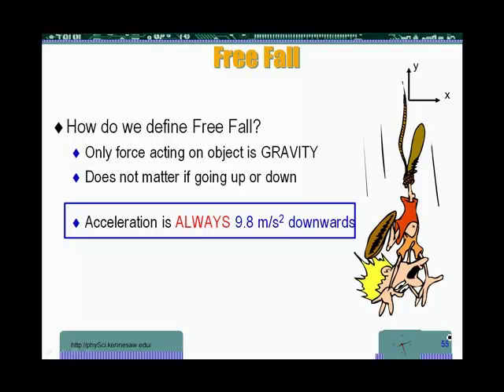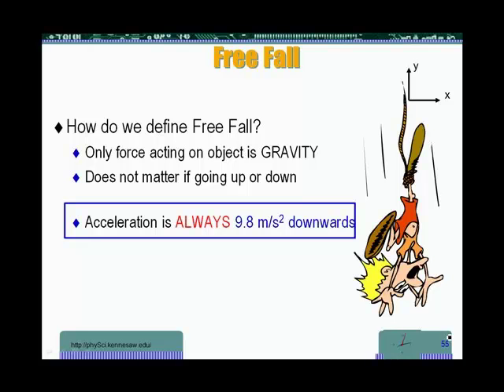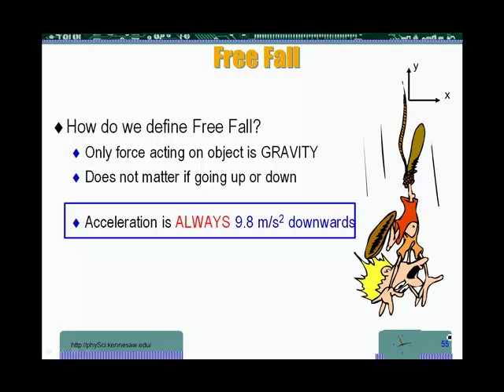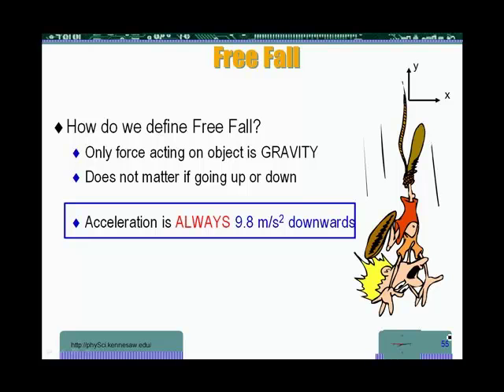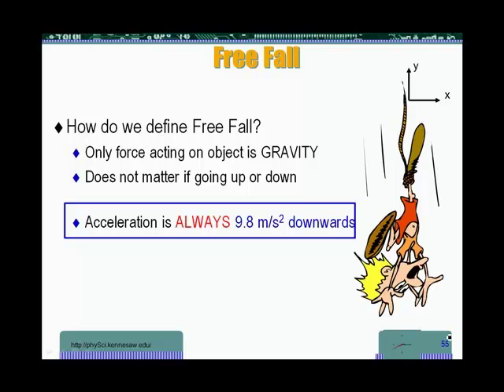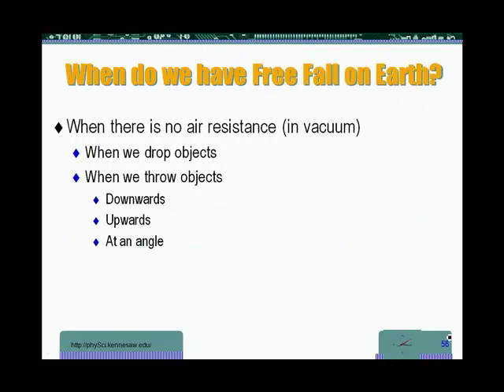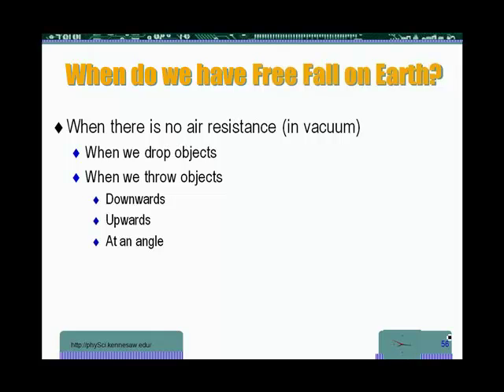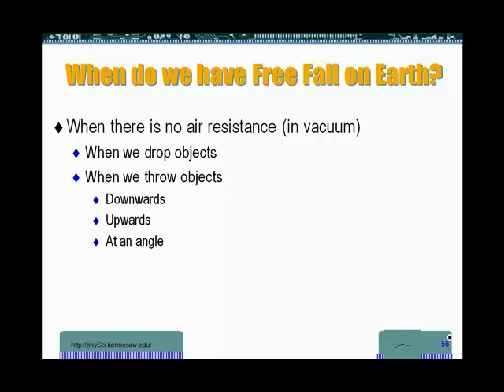CP Topic01 - motion Free Fall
This is the 14th of a series of physics concept recordings about motion. This one focuses on free Fall motion.